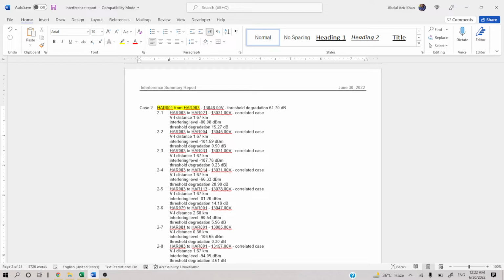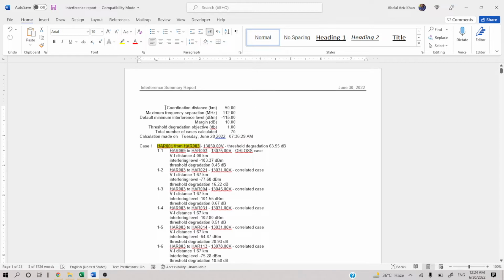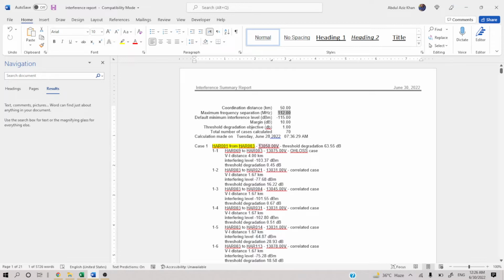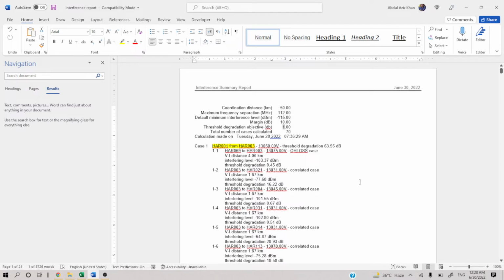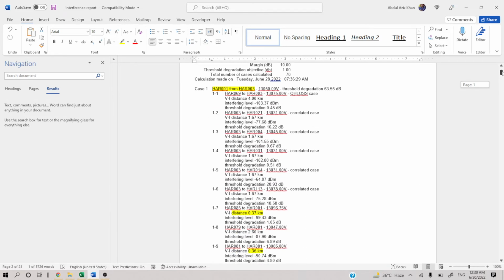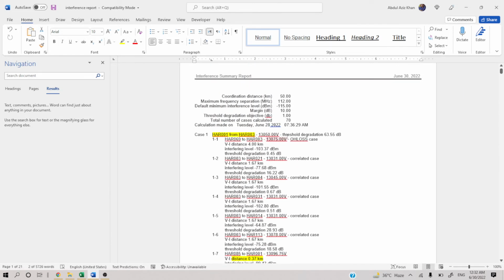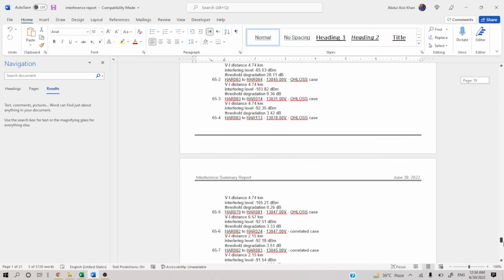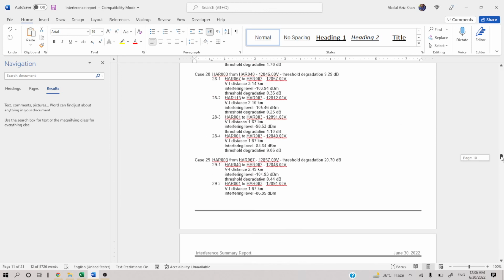Introduction to Path Loss 5 Interference Report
In this video I have tried to explain the  Path Loss 5 Interference Report